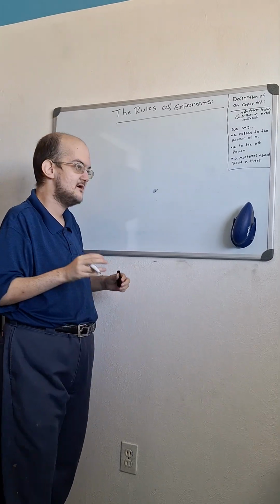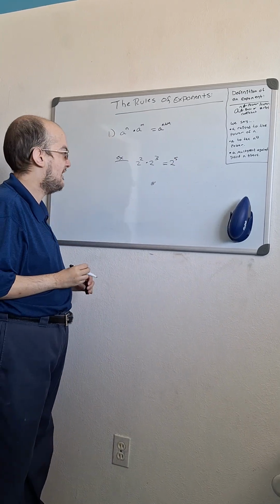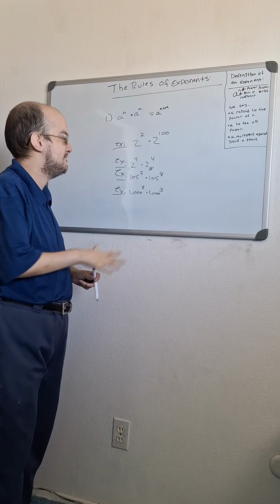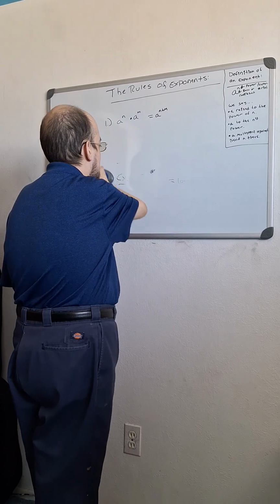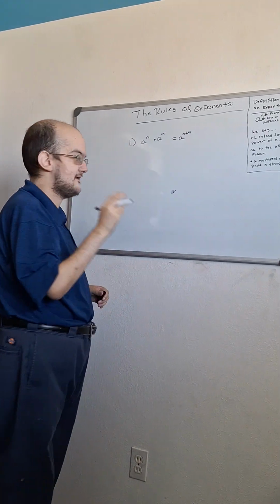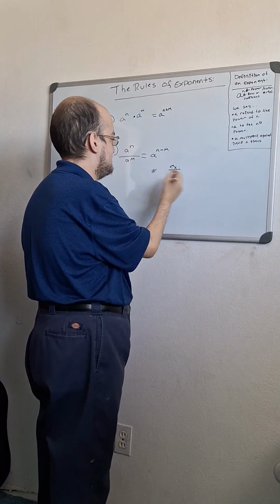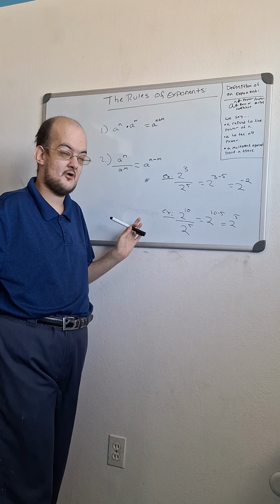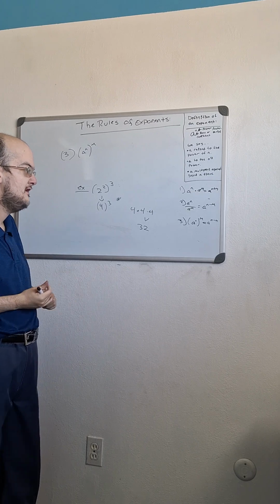Pre - Algebra Tutor | The Rules of Exponents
In the previous lesson, and in the Basic Arithmetic tutor, we learned and reviewed exponents.

An exponent is...

a⁵, where "a" is the base/coefficient, and the smaller 5 is the power/superscript.

In a more realistic example, we might have 2³. This doesn't mean 2 • 3 = 6. This means, 2 • 2 • 2 = 8. We are taking the integer of 2 and multiplying it against itself 3 times.

In this second lesson of the Pre - Algebra tutor, we learn about the rules of exponents. This way, solving with exponents will be easier!

Rule # 1 - The Product Rule:

a² • a³ = a²+³ = a⁵.

In the first rule of exponents, which we call the product rule of exponents, when we are multiplying two exponents with equivalent or the same base, we simply add the powers.

Example: 2² • 2⁴ = 2²+⁴ = 2⁶

It is important to remember that this rule only works if the base of the two exponents are the same or equivalent. If the base of each exponent is different, you have to solve each exponent individually and then multiply the two products to get the final product.

Example: 2² • 3² =2² = 2 • 2 = 4, 3² = 3 • 3 = 9, 4 • 9 = 36.

Rule # 2 - The Quotient Rule:

a⁵ / a² = a⁵-² = a³.

In the Quotient Rule, we are taking two exponents with the same base that says we are to divide or find the quotient. Don't worry! Just like with the product rule, with the quotient rule, you are going to subtract the powers. In the product rule, you are adding the powers. In the quotient rule, you are subtracting the powers.